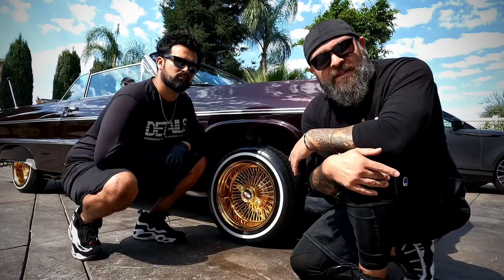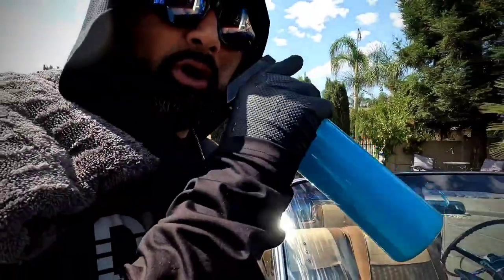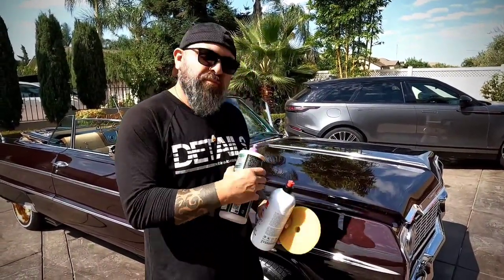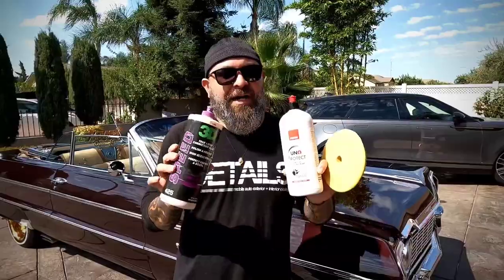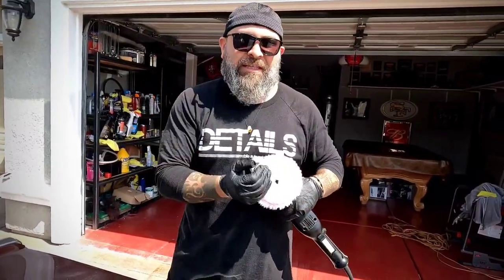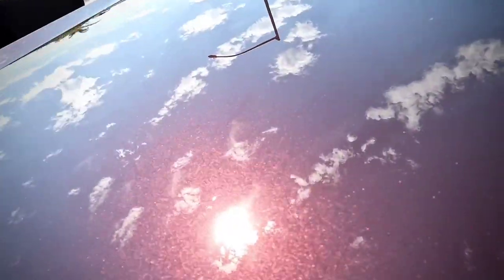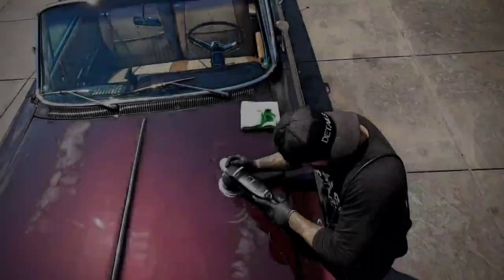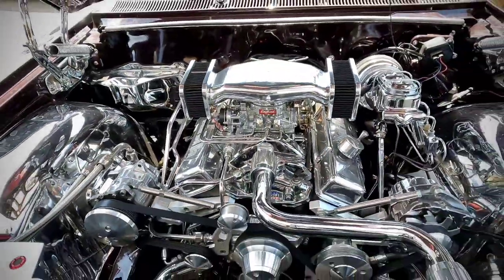Lowrider detailing | 1964 impala | DETAILS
64 impala detailing